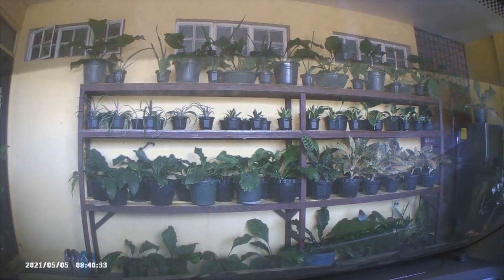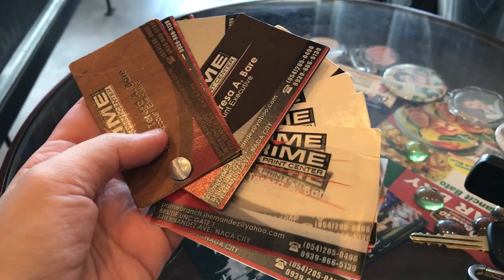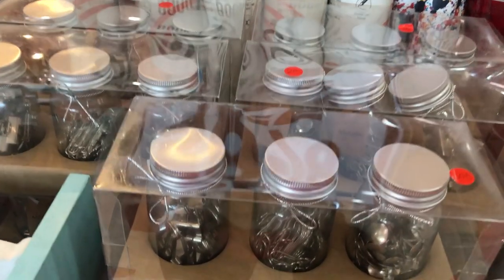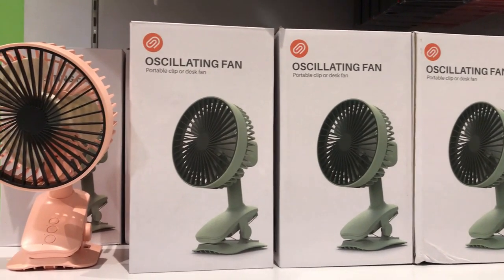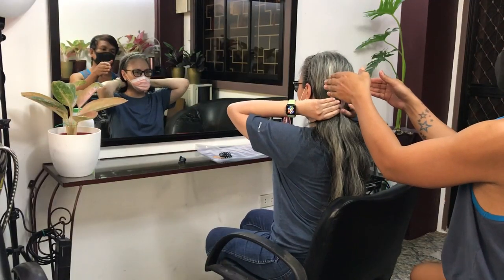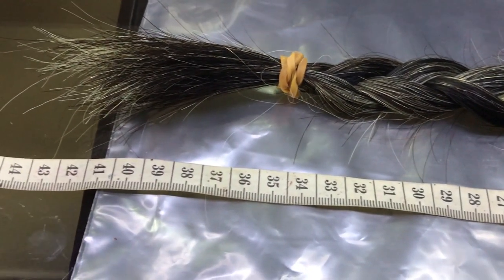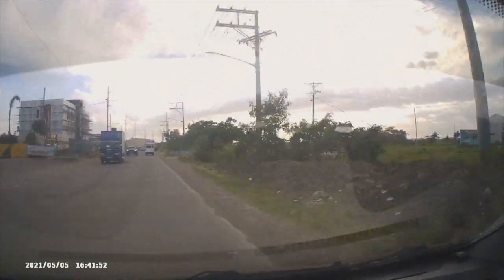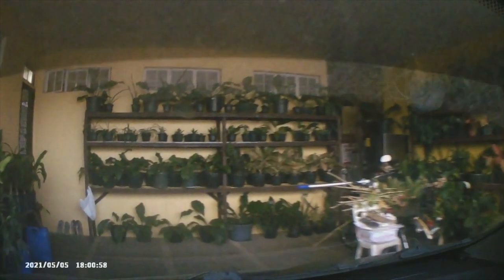VLOG 32 - The day I donated my hair